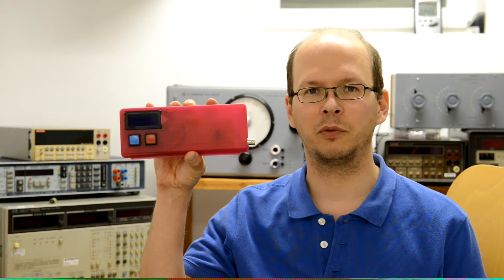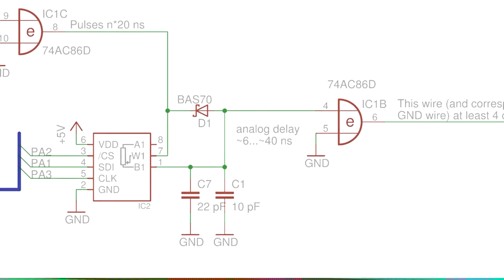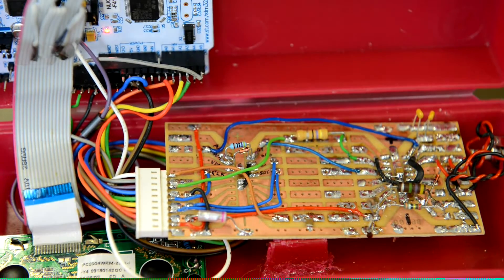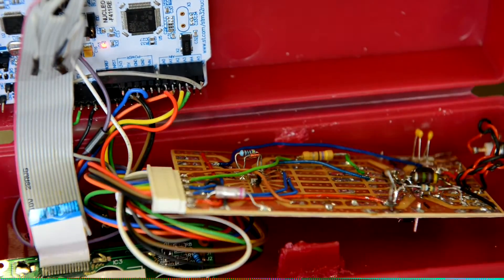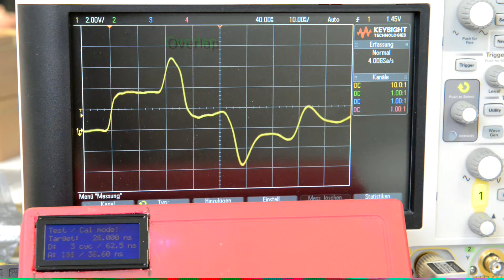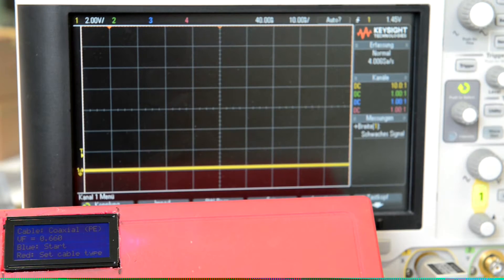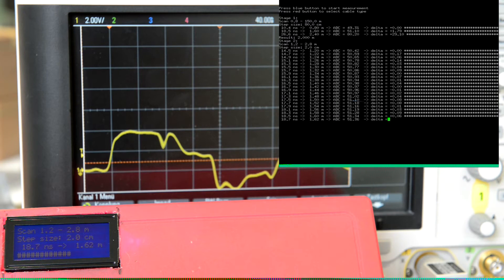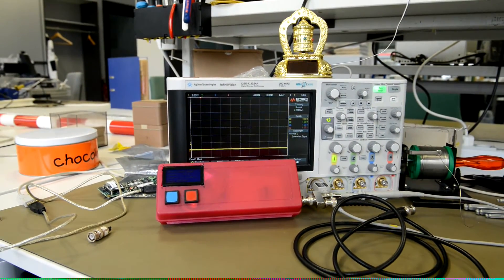Keysight Test to Impress Contest entry 2017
I am building a poor man's Time Domain Reflectometer just because, and making it open source.
This project shows off a new approach which makes it possible to get very high resolution at very low cost.

FFAQ:

- Where can I get the schematic, firmware and background info?

- What is the resolution of your prototype? What is the range?
It depends on the cable's velocity factor. The pulse width setting resolution is approx. 200 picoseconds with some variation over the 40 ns range of the analog delay circuit. With a VF of 0.66, this corresponds to about 2 cm cable length resolution. The range of the prototype is about 10 cm to 10 m, depending on the cable type.

-Why do you spend all the time and money on building something that you actually don't need?
I just want to see what can be done with a totally different, unconventional approach, and for a fraction of the cost of the usual sampling TDRs. It is fun, and I learn somethng from it, that's reason enough!

- Look at the gear you already have! That's not hobby equipment, you rich bastard! How dare you ask for more?
I feel really lucky to have all that stuff! Most of the really fancy gear is not fully functional though, or way out of spec and beyond economical repair, as I got the things straight from the scrap bin. However, for getting more progress on this project I need a top-notch oscilloscope that I do not have, and could never afford.

- Why is the audio quality so terrible? And the video is out of focus, your expression is weird, etc. pp.
The sound was recorded with the mic of my headset connected to the camera.
I am not a professional youtuber and actually very much prefer to be at the dark side of the lens. I didn't have the nerves to do another gazillion takes after I finally managed to spit my sentence out without messing up, so I kept the footage even if it was a bit blurry.

- Do you have any intention to make money from this idea?
No, this is just my hobby. If someone else finds this useful, just go ahead.

- Who is that chinese guy?
That's my two year old son. He loves pressing buttons and turning knobs, so he would surely enjoy a new scope as well!

-What does FFAQ mean?
Fake-FAQ. I am just anticipating some questions that might come up.